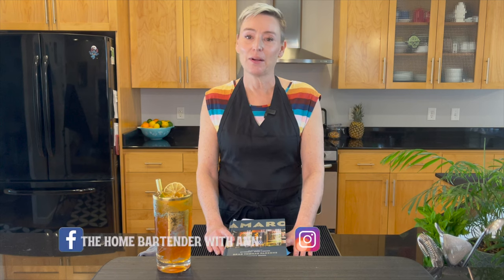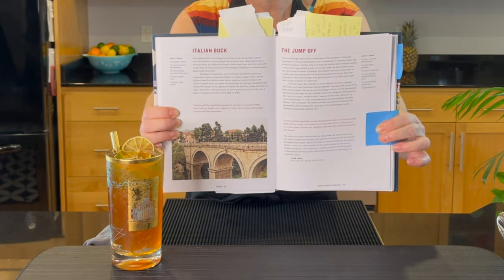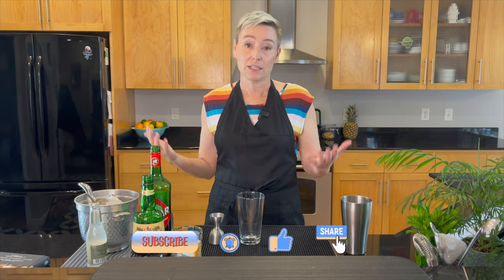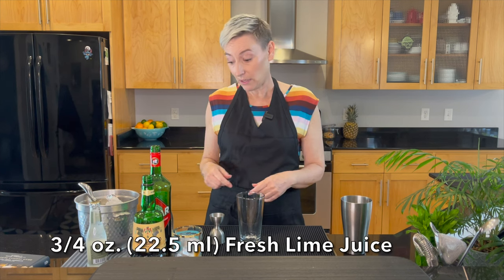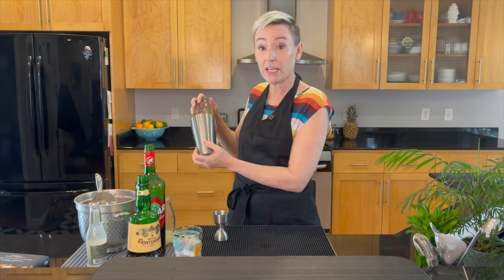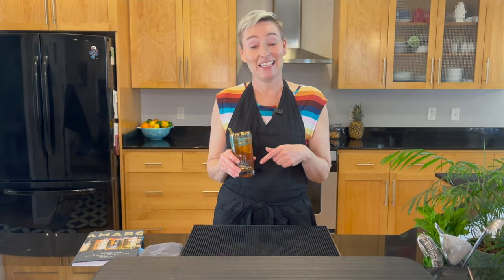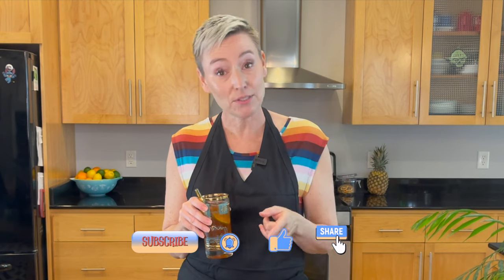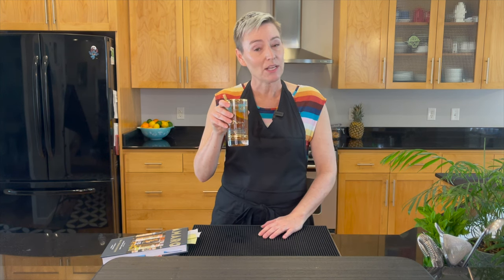How To Make A Cocktail With Cynar | Italian Buck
In today's video I will show you how to make a cocktail with Cynar called the Italian Buck.
But what else is in it you ask?  It's a simple to make cocktail with another favorite Amaro of mine. Amaro Montenegro! It's a fabulous cocktail that's a perfect summer sipper.
Pull up a seat with me at my home bar as I teach you about a couple of my favorite
Amaro's in the Italian Buck!

"Italian Buck" | Cocktail Ingredients
1/2 oz.     (15 ml)     Cynar
1 1/2 oz.  (45 ml)     Amaro Montenegro
3/4 oz.     (22.5 ml)  Fresh Lime Juice
3 oz.         (90 ml)     Ginger Beer
Garnish: SurfSide Sips and a Dehydrated Lime Wheel

Recipe Source:
As found in the Amaro book by: Brad Thomas Parsons.
Recipe by: Jamie Boudreau
@jamieboudreau (I believe this is his IG)

My friend who forces me to buy wonderful things:
@stephane.Foisy.186  Great cocktail content on IG.

Next Week I'll make on of my all time favorite cocktail with Coffee Liqueur???

Timestamps live here:
0:00  Intro and Tasting Notes.
1:59  Let's Shake This Up! Ingredients and Information.
3:48  Ending thoughts, Recipe Card and Bloops. Be Well!

Join me on my journey into classic & vintage cocktail making with this video and many others.
Cheers and be well!
Ann!

Want a straw or cocktail pick like the one I use in my videos?
The Flying Hostess on Etsy: Cocktail Glasses and so much more.
Please mention the Home Bartender Ann under the "Buyers Comments."